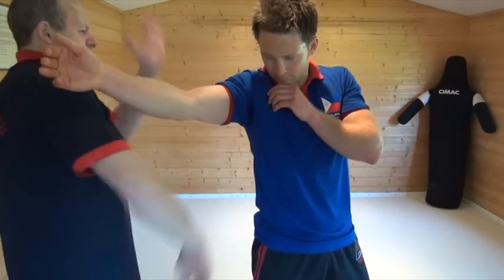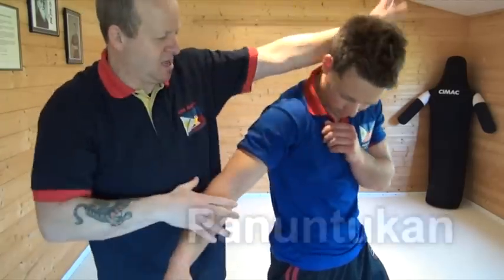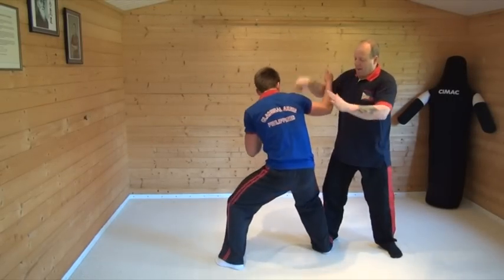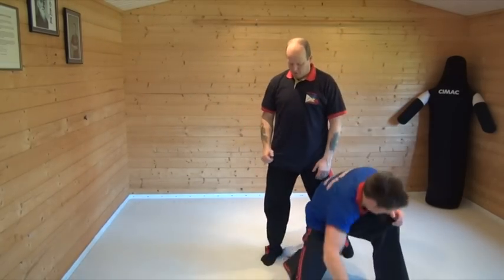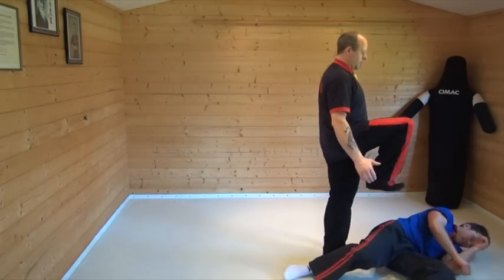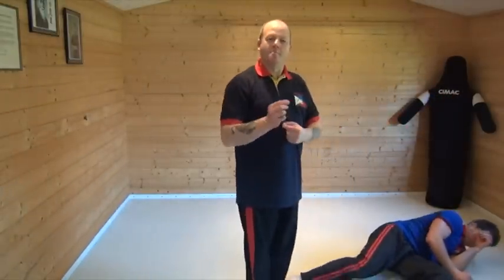Panantukan Filipino Dirty Boxing 1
Panantukan Filipino Dirty Boxing 1 by GM Angelo